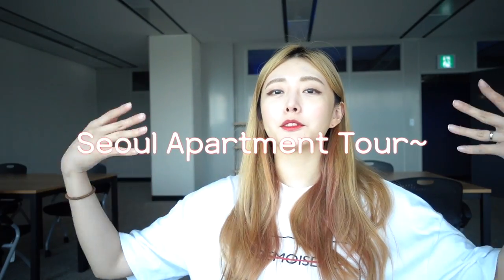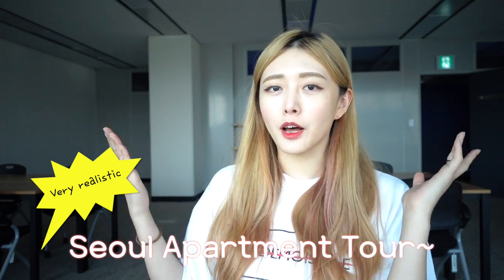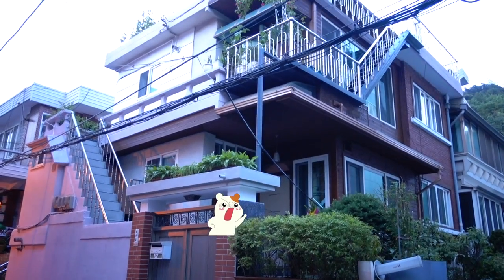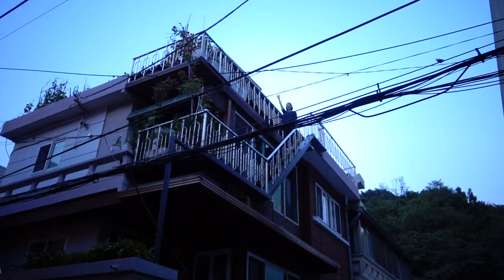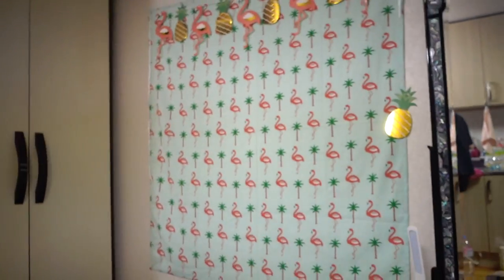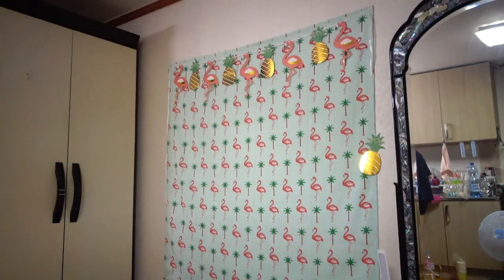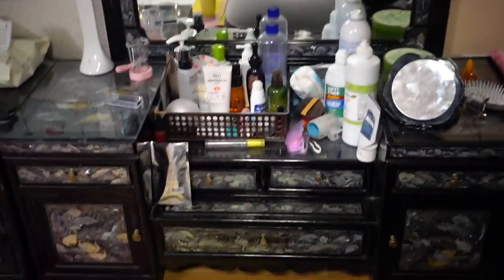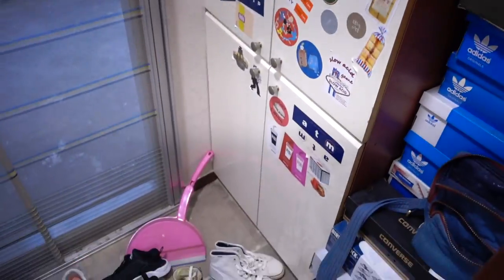SEOUL KOREAN APARTMENT TOUR! ($355)(Eng sub)ㅣWooLara 우라라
Here's the Seoul Korean apartment tour video!
If you come to Korea and find where to live, you'll likely to see apartments like this.
My other friends and my sister live in Seoul apartments like this :D

But her apartment was broader and cheaper than the average. NOTE!

❦ CONTACT & SNS ❦